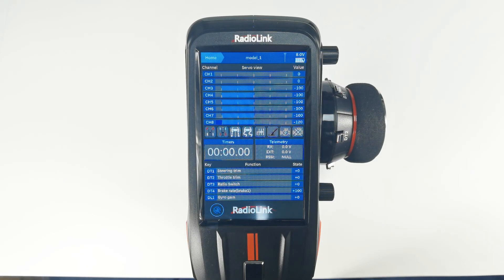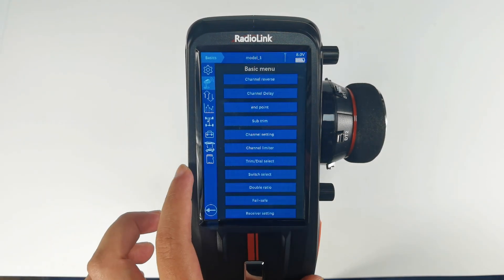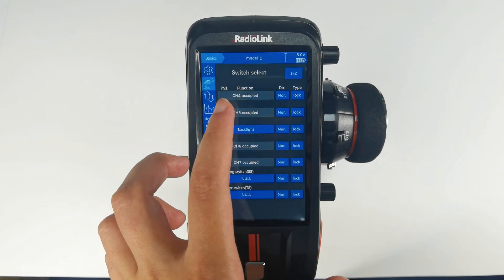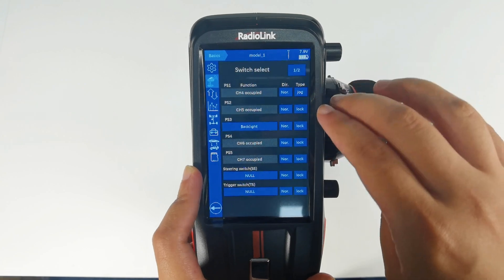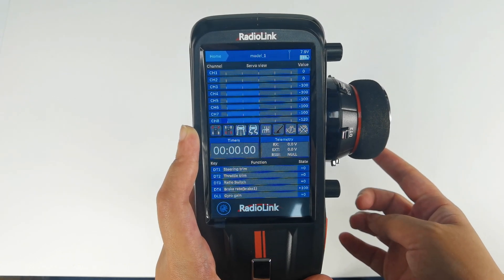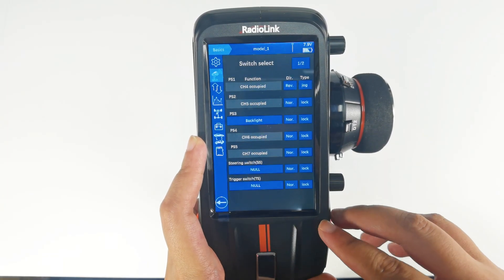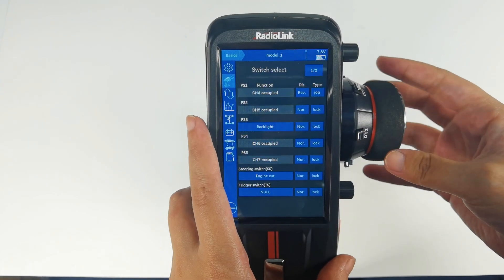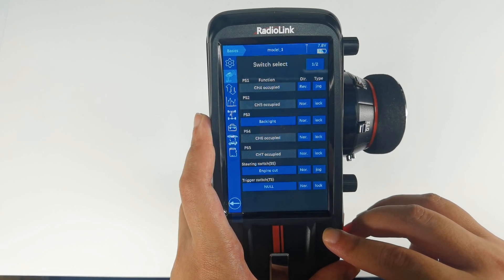2 Position Switch Setting of RC8X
2 Position Switch Setting of RC8X
Here is RadioLink RC8X. RC8X has 2 position switches and 3 position switches. For 3 position switch setting, you can refer to the tutorial on the description. (RC8X 3 position switch setting tutorial: )
Today I’m going to introduce the 2 Position Switch Setting of RC8X.
The two position switches can be assigned to control one channel or one function.
Let’s check the channel setting first. Enter Basic menu--Channel setting. We can assign the switches for each channel here. We can see PS1, 2, 4, 5 are used to control channel 4 to channel 7 by default.
Enter Basic menu--Switch select. We can set the switch PS1 to PS5, steering switch and trigger switch.
PS1 to PS5 work as 2 position switches by default. Take PS1 as an example. PS1 controls channel 4. The type is lock. Push it once, the servo value will jump to the maximum value +100%. Push it again, the servo value will jump to the minimum value -100%.
We can also set the type to jog. Set the type of PS1 to jog.
When you are pressing PS1, the servo value of channel 4 will reach the maximum or minimum value, when you let go of the PS1, the value will go back to the initial value.
You can also set the direction of PS1. I change the direction from the NOR to REV. The movement direction of the servo has been changed.
By the way, steering and trigger are used to control channel 1 and channel 2 by default. They can also be used to control some functions. Take steering switch as an example. I assign steering switch to control engine cut. The type is lock. Turn the wheel to reach the maximum or minimum servo value, engine cut is turned on. Turn it once again, engine cut is turned off.
Set the type to jog. Turn the wheel to reach the maximum or minimum servo value, engine cut is turned on. Let go of the wheel, the engine cut is turned off.
You can set the switch type according to your needs.
So that’s all about the 2 Position Switch Setting of RC8X